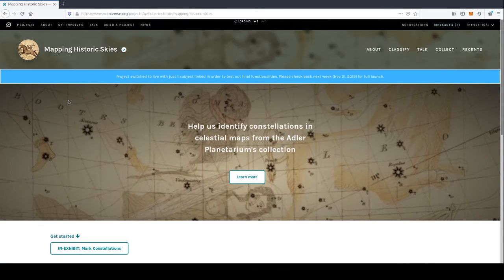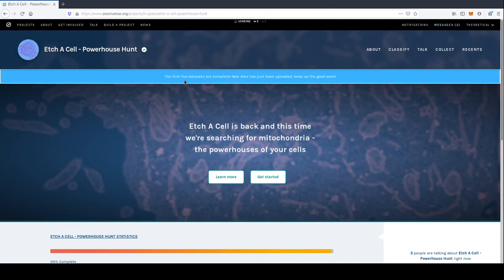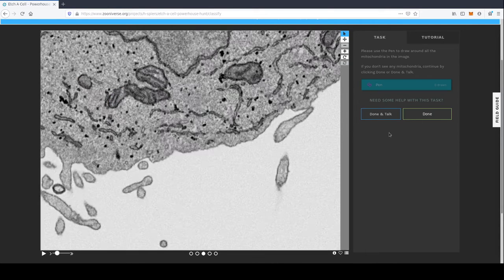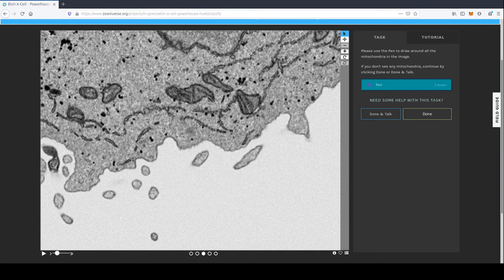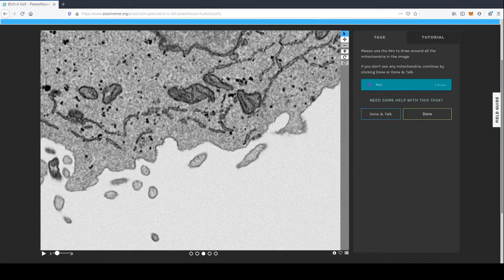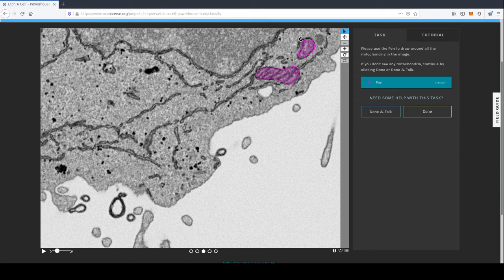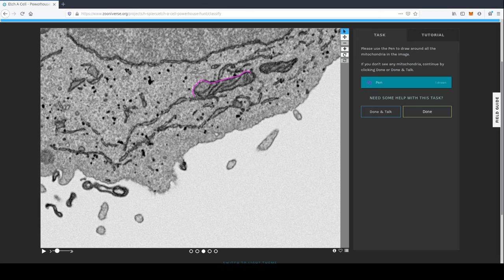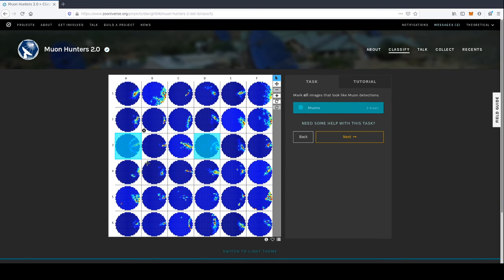Livestreaming Zooniverse Volunteer Science Episode #4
Chilling out and chatting, unfortunately no one joined me this time but nonetheless we had some fun. This time I had my drawing tablet so we could do Etch-a-cell a lot more efficiently. Feel free to join me in the twitch chat next time!